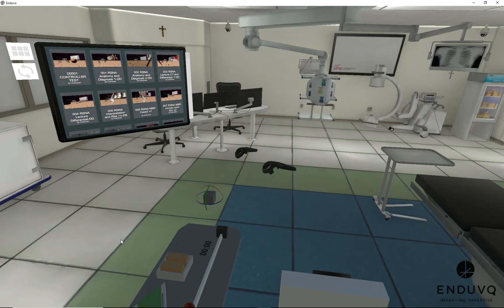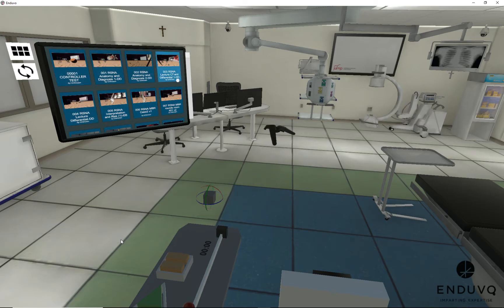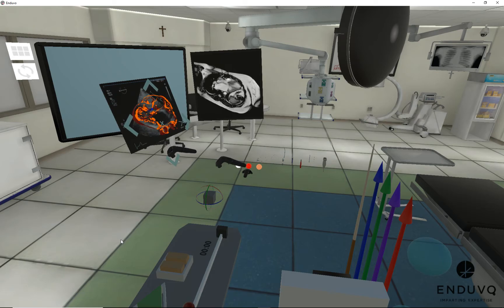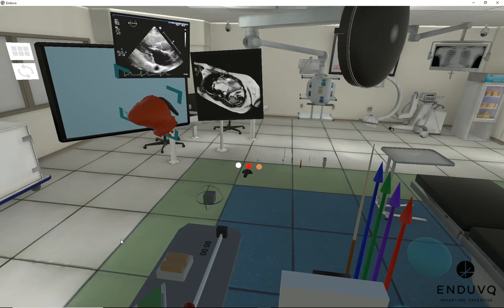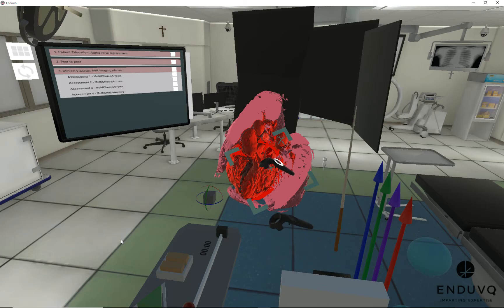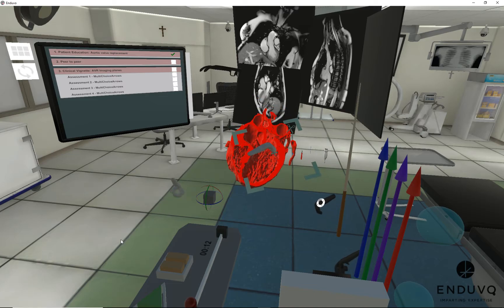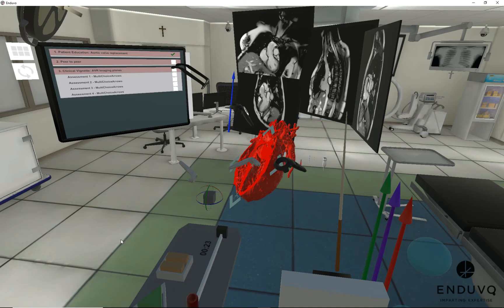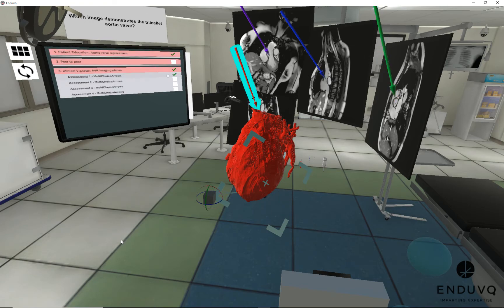Rethinking Preparing & Training For Surgery With Enduvo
Until now, modeling complicated surgical procedures inside a virtual reality environment required coding knowledge, or a third-party VR expert to do the translation and integration. Even with an expert, the interactions with the model are limited, and costs about $10K per minute to code - a very expensive endeavor.

Introducing Enduvo an asynchronous VR-based platform that allows you to reproduce procedures in virtual reality, using nothing more than 3D anatomic models, video clips and diagrams, and your own voice and gestures to narrate the experience. There is no coding required on your part, nor do you need a VR specialist to develop your content.  ENDUVO's creation tools are easy to use and simulations can be published quickly. You can interact with the images in infinite ways on or offline to better prepare for complex procedures.

To find out more about how to use Enduvo for surgical training at your organization,